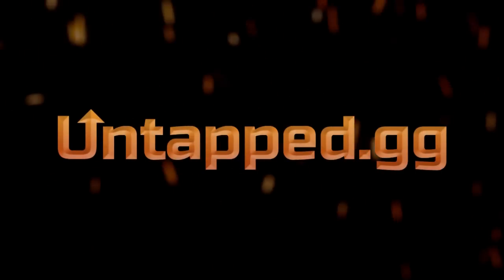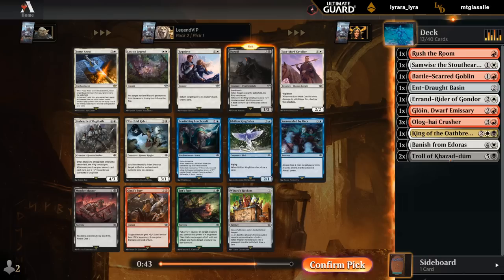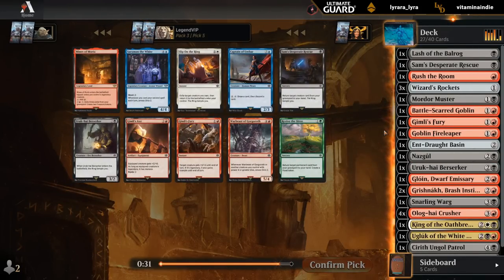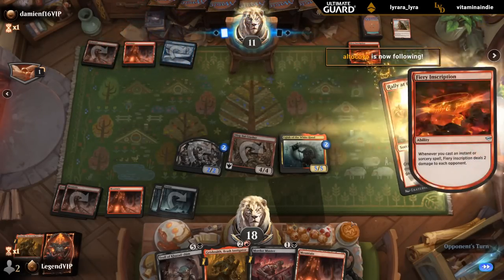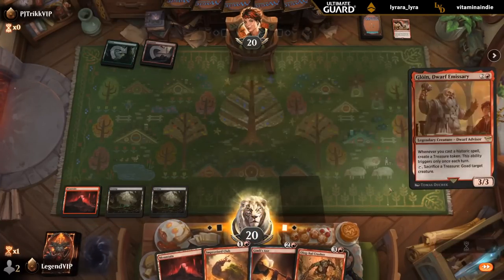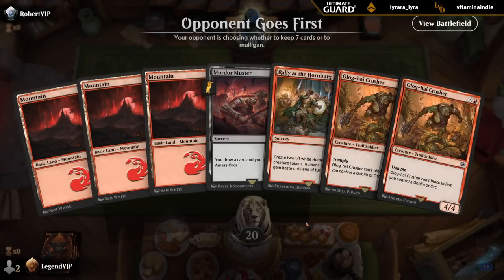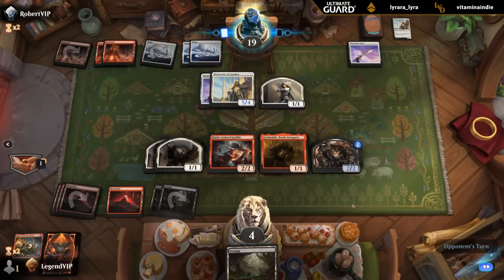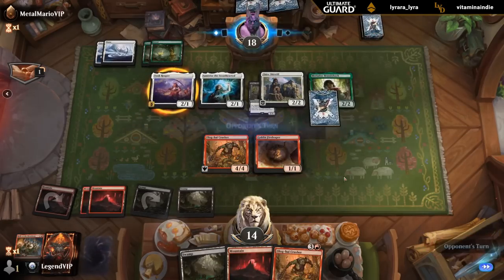Draft - The Lord of the Rings - MTG Arena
The Lord of the Rings: Tales of Middle-Earth premier draft on MTG Arena, footage from the Early Access event.

00:00 - Draft
21:19 - Match 1
24:38 - Match 2
29:21 - Match 3
32:00 - Match 4
39:18 - Match 5
49:02 - Match 6